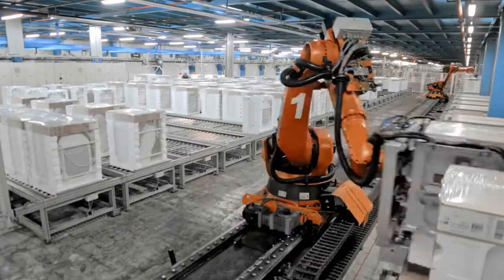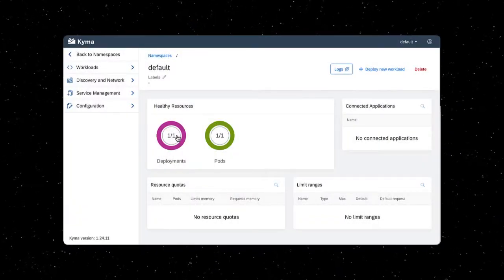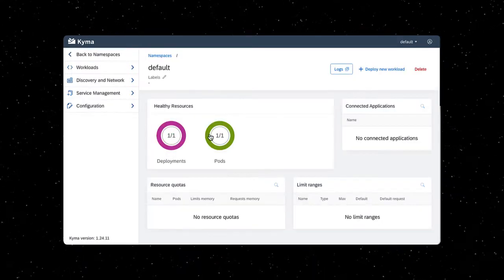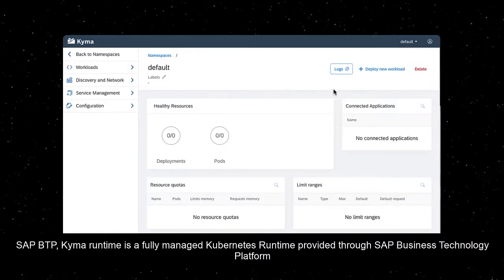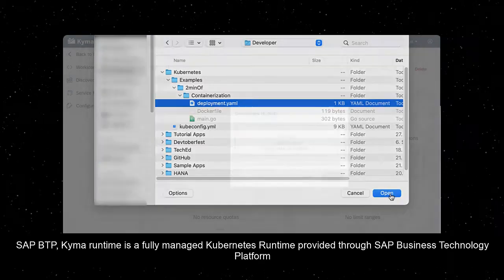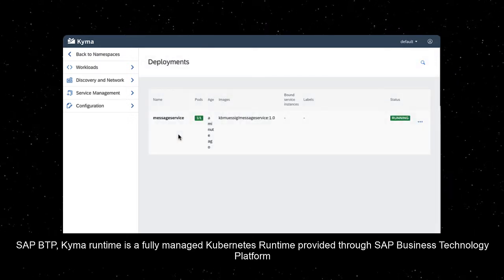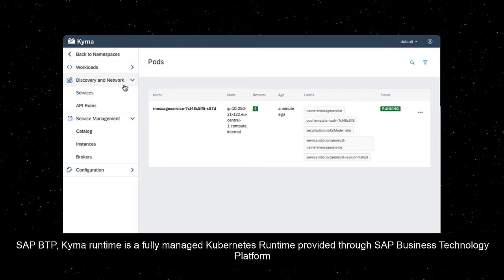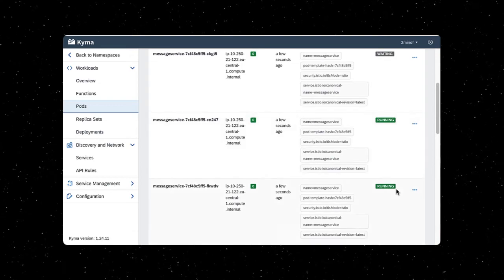Cloud Native for Beginners: What is Containerization?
In this fourth episode for beginners of "2 Minutes Of Cloud Native" you can learn about What Containerization means and how it plays into the world of Cloud Native! Make sure to check out the subsequent episodes.